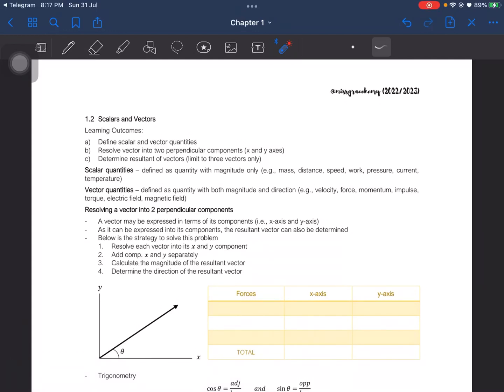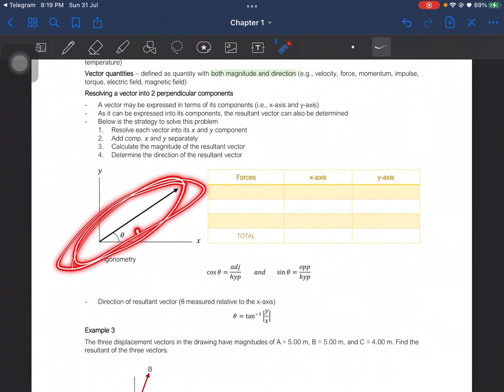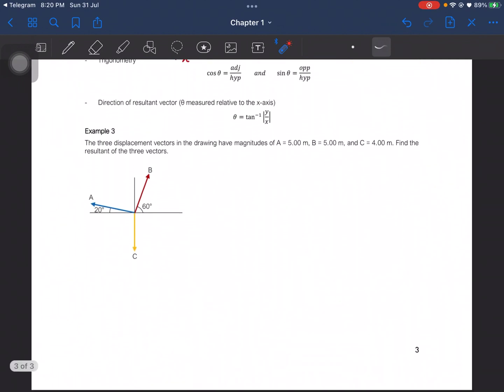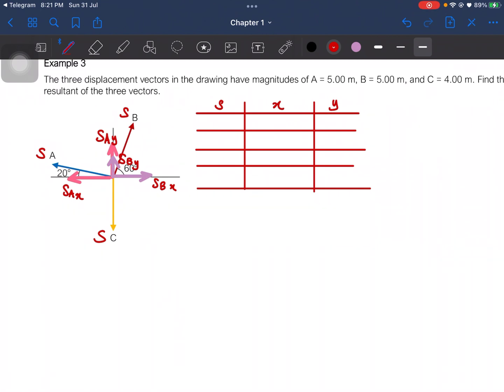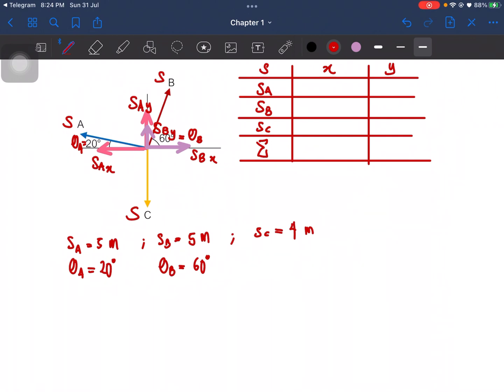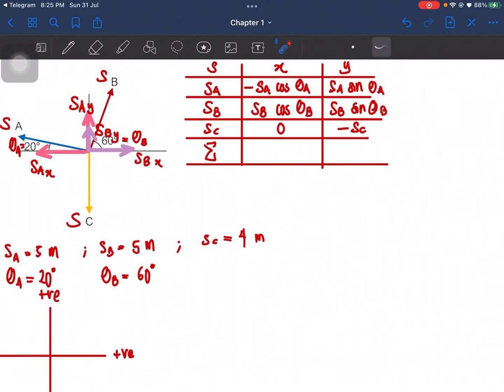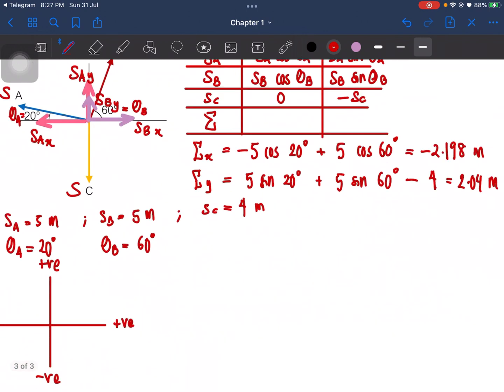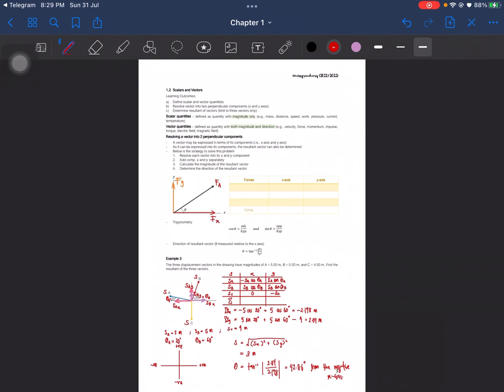1.2 Scalars and Vectors